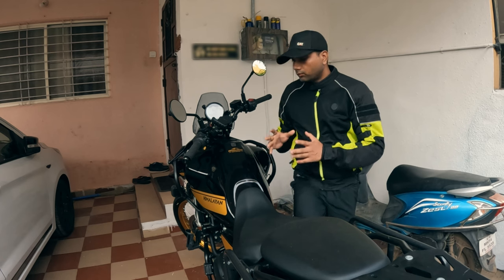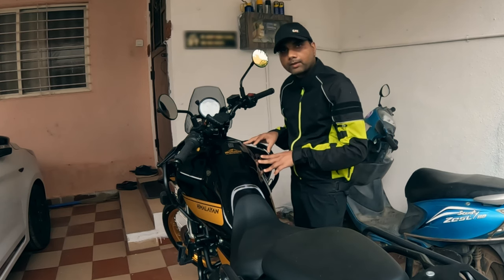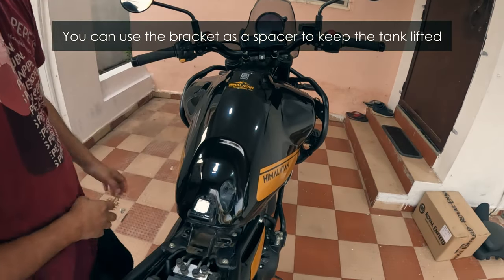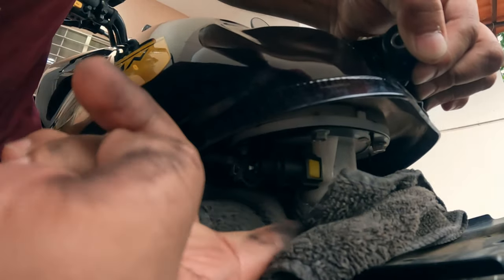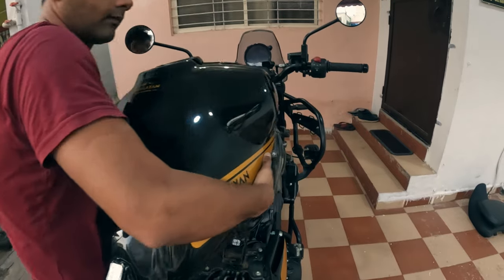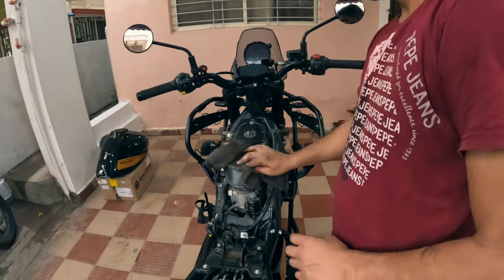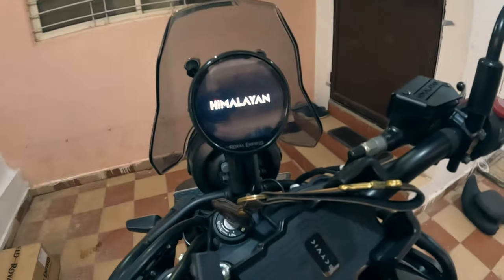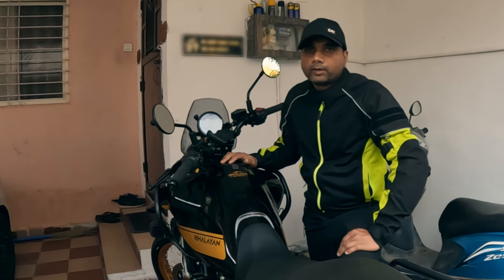How To Remove HIMALAYAN 450 Fuel Tank [ STEP BY STEP GUIDE ]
Maintaining your Himalayan 450 is easier than you think!
In this video, I will show you How to remove the Fuel Tank of HIMALAYAN 450, I will guide you through the entire process of removing the fuel tank to access and maintain your air filter.
Whether you're looking to clean or replace the air filter, this step-by-step tutorial will ensure you do it right.
Perfect for DIY enthusiasts and anyone looking to keep their bike running smoothly.

Chapters:
00:00 Intro
00:46 Remove seats
00:53 Remove tank to bracket  bolt
01:03 Remove bracket to frame bolts
01:30 Components to be disconnected explained
01:50 Detach Air hoses/pipes
02:07 Detach fuel pipe
02:15 Unplug fuel pump connector
02:27 Unplug fuel sensor connector
02:53 Remove the tank
03:13 Reinstall the fuel tank
04:20 Switch on the bike and test
04:53 Outro

Below are some useful tools I use for regular bike maintenance.
Ring spanners
Open end spanners
24mm spanners
socket wrench set
slide wrench
Pair of pliers